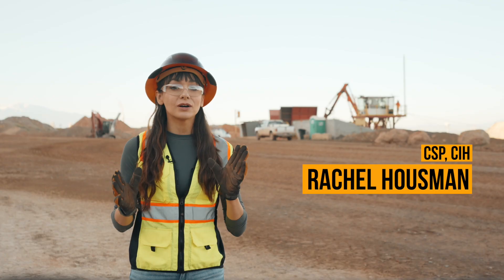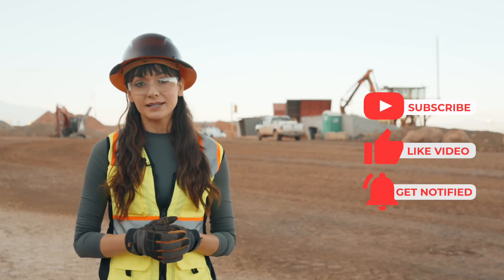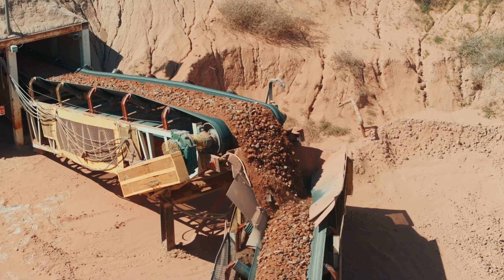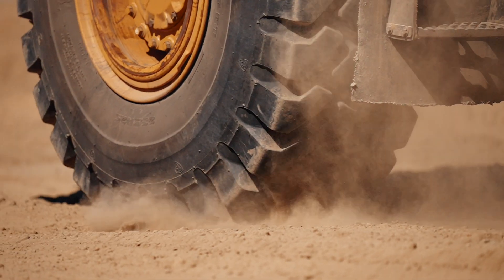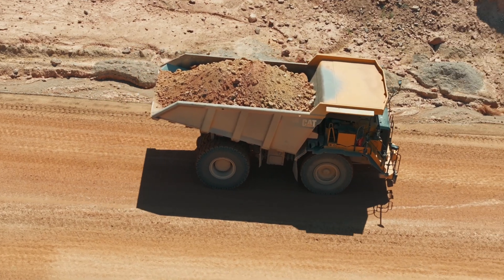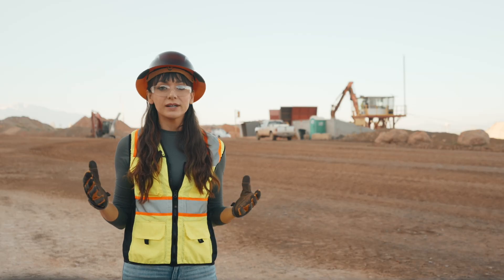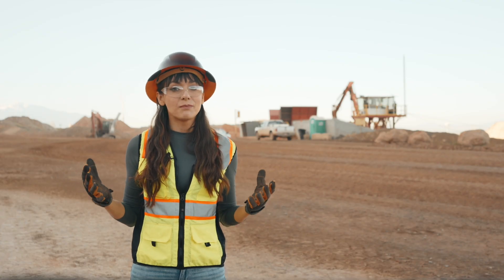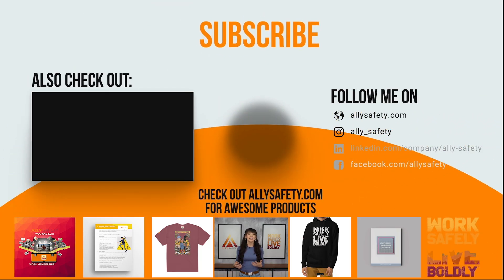How Can We BETTER Powered Haulage Safety in the Mining Industry?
In this safety video, Rachel from Ally Safety delves into powered haulage safety in the mining industry. She discusses the significant risks associated with powered haulage, which accounts for around 50% of mining fatalities. Rachel highlights the importance of pre-operation inspections, written safety programs, seat belt usage, traffic management plans, and effective communication. She also emphasizes the role of modern safety technology, such as 360-degree cameras and collision avoidance systems, in preventing accidents. The episode aims to educate listeners on enhancing safety measures to reduce accidents and injuries in mining operations.

Timestamps:

Introduction to Powered Haulage Safety (00:00:00)
Overview of powered haulage safety and its importance in the mining industry.

Accident Statistics (00:01:36)
Discussion on the prevalence of accidents and fatalities related to powered haulage equipment.

Pre-Operation Inspections (00:02:00)
Emphasis on conducting thorough inspections before using haulage equipment to prevent accidents.

Written Safety Programs (00:03:09)
Requirement for developing and updating written safety plans for surface mobile equipment.

Importance of Seat Belts (00:03:36)
Highlighting the necessity of wearing seat belts in haulage equipment to prevent fatalities.

Traffic Management Plans (00:04:31)
Need for clear traffic management plans to prevent collisions and ensure safety on mine sites.

Communication and Training (00:05:12)
Importance of effective communication and regular training to enhance safety around heavy machinery.

Use of Modern Safety Technology (00:05:49)
Encouragement to implement modern safety systems to improve hazard awareness and prevent accidents.